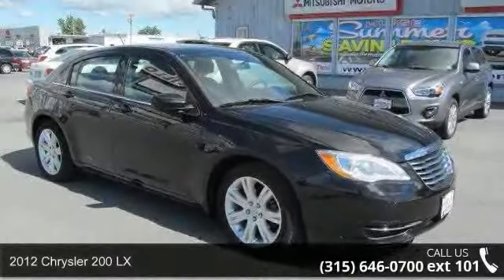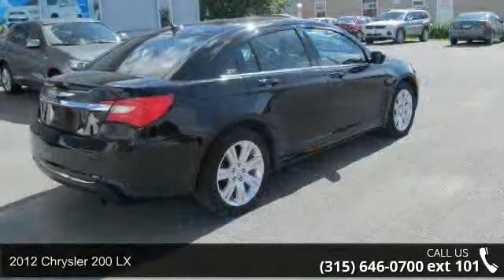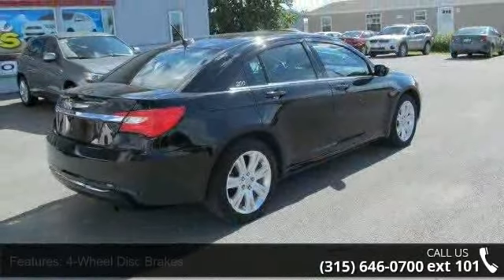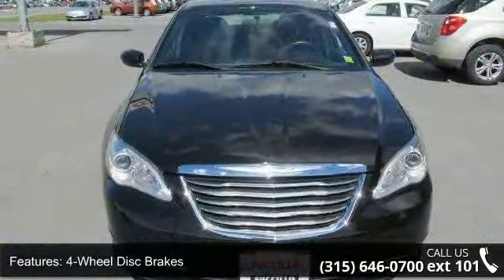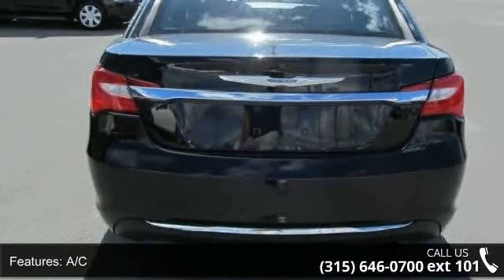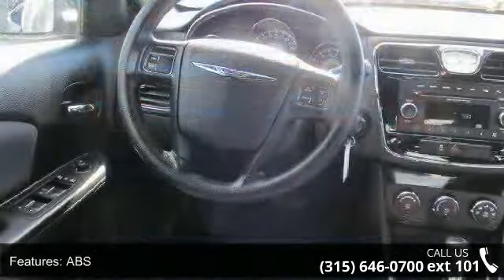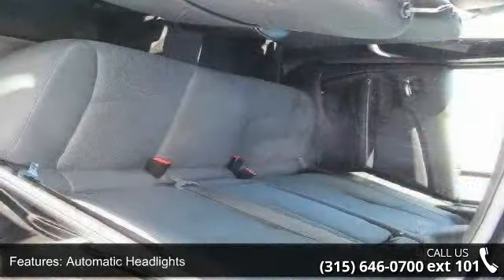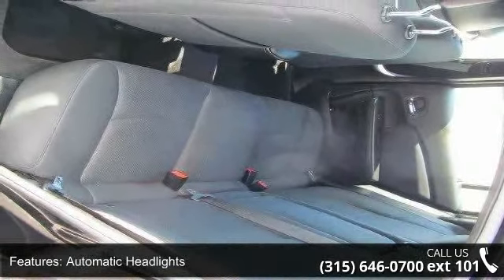2012 Chrysler 200 LX - Fuccillo Mitsubishi - Watertown, N...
2012 Chrysler 200 LX Condition: Used Mileage: 46965 Transmission: Automatic Exterior Color: Black Interior Color: Gray Doors: 4 Stock: 8133BM Cylinders: 4